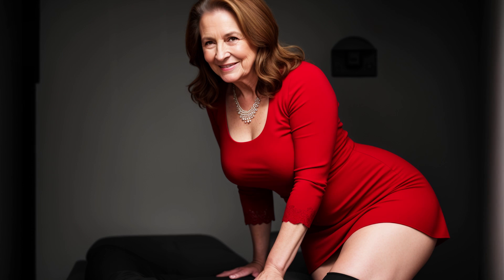Natural older Woman Over 60 💍 Attractively Dressed #116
tips on creating the perfect workwear style for women over 50. It advises choosing
straight cuts and natural fabrics in classic colors. The ideal skirt length is just below the knee.